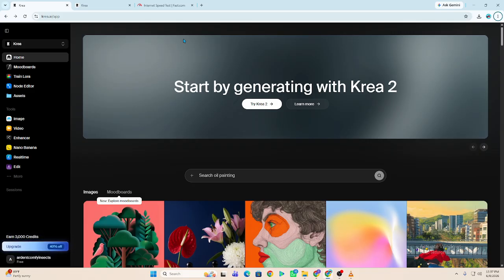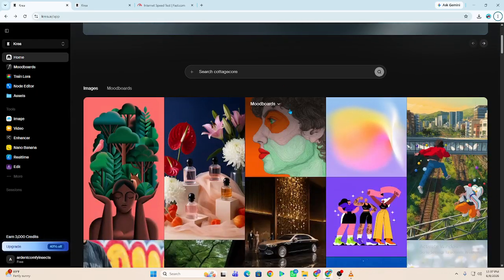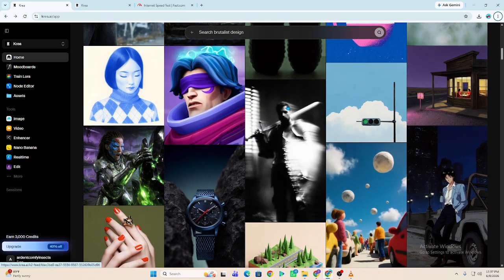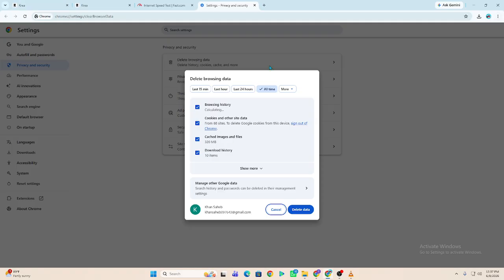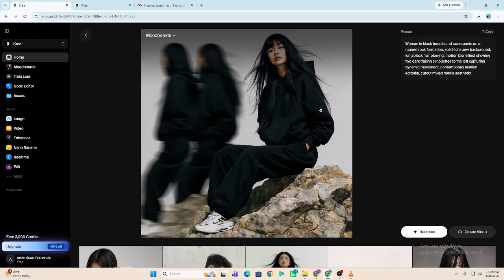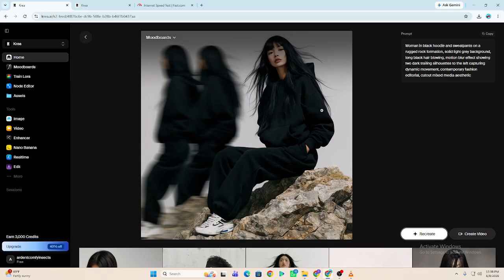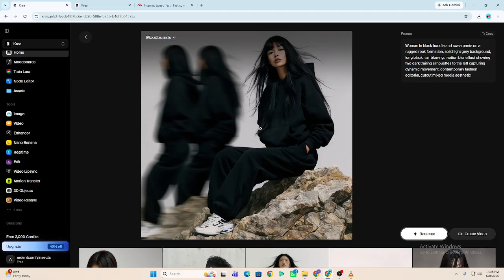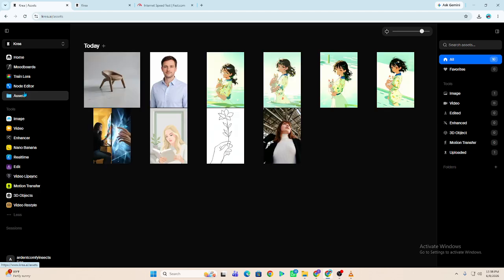How to Fix Krea AI Server Error Full Guide 2026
Learn how to fix Krea AI server errors with this complete step-by-step guide for 2026. In this tutorial, we’ll show you how to troubleshoot server-related problems in Krea AI so you can continue generating images, videos, and AI content without interruptions.

We’ll walk you through the most common causes of server errors in Krea AI, including temporary service outages, high server demand, failed API requests, unstable internet connections, browser cache conflicts, account session problems, and platform maintenance periods. You’ll also learn how to refresh your session, check service status, clear cache and cookies, switch browsers, retry failed requests, and troubleshoot generation errors caused by server-side issues.

Krea AI relies on cloud-based processing to generate images, videos, and enhanced content, which means occasional server delays or interruptions can occur during periods of heavy usage. Recent creator discussions also highlight that waiting a few minutes, reducing request complexity, and using a stable internet connection can often resolve temporary server-related problems.

If you want smoother AI content creation, fewer interruptions, and better Krea AI reliability, follow this full guide and master fixing Krea AI server errors in 2026.